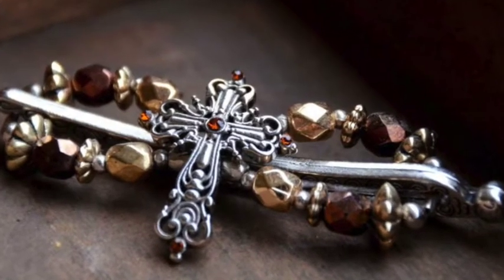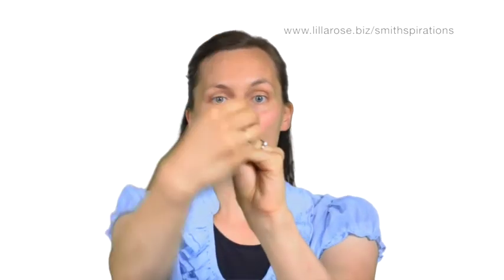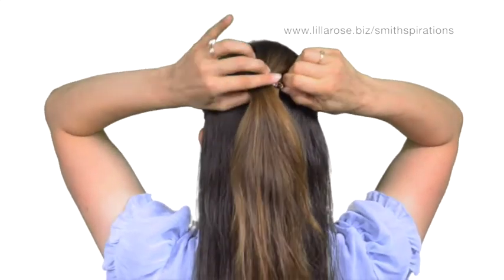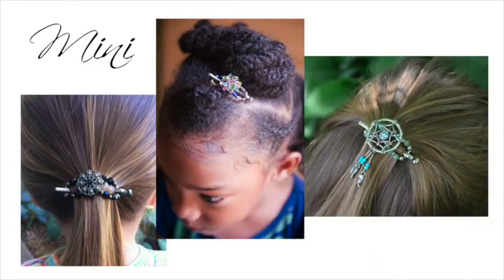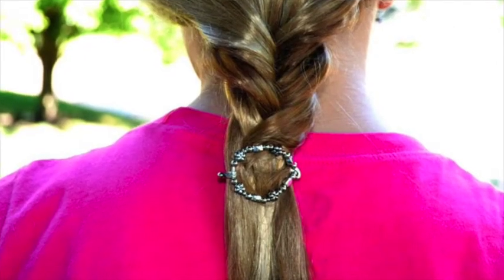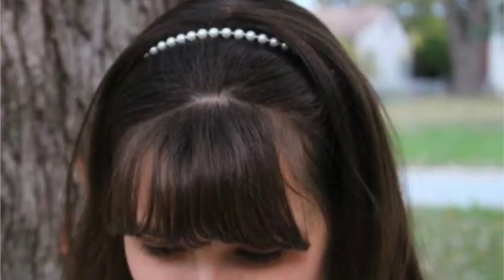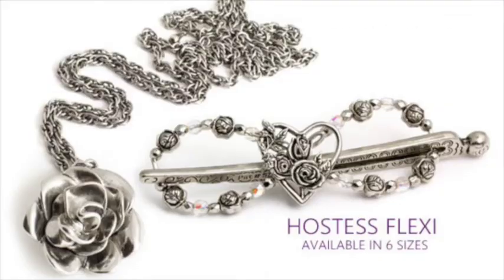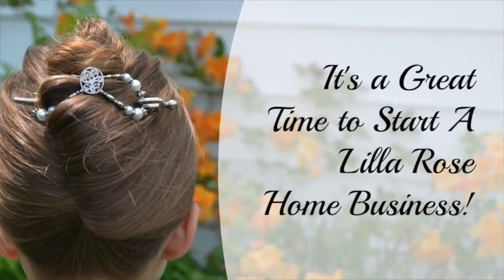Meet Lilla Rose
Wonder what the big deal is about Lilla Rose? This video is for you!

Get a five minute overview of the Flexi-Clip, the other great items Lilla Rose offers, and two great options to consider when you know you've become a Lilla Rose fan.

(formerly /smithspirations).